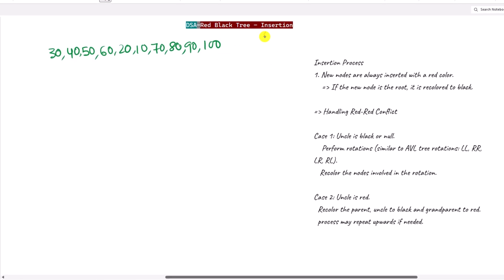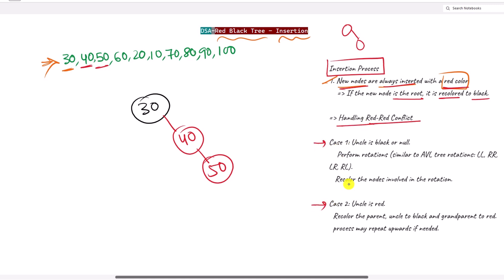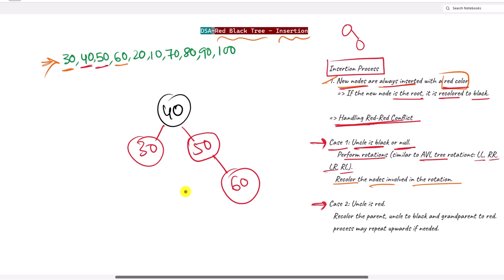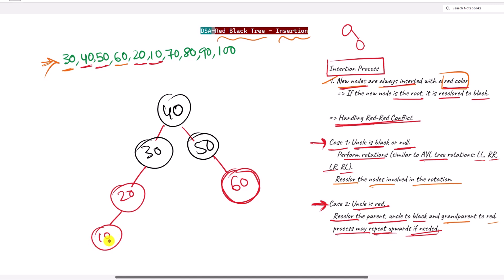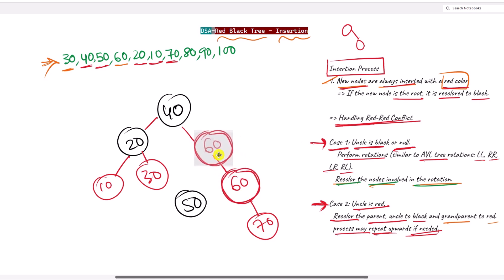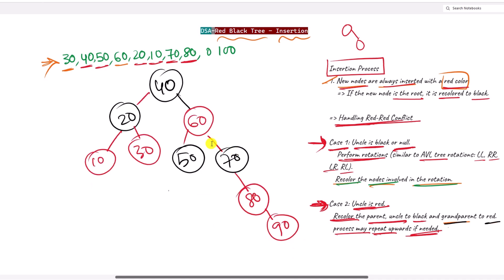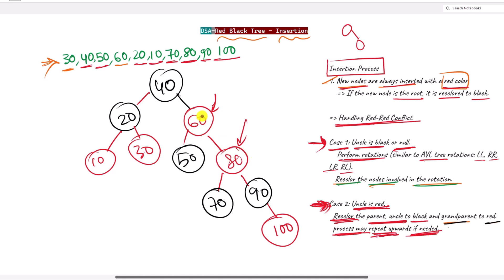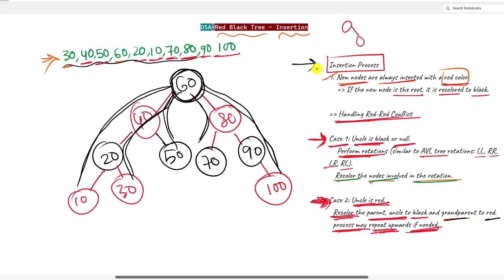128 - Red Black Tree Insertion Algorithm - with example | Data Structure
Red-Black Tree insertion - involves adding red nodes while maintaining balance using rotations and recoloring to resolve Red-Red conflicts. This ensures the tree stays balanced (O(log n) height) and follows RBT properties.

📝 Timestamps:
0:00 - Red Black Tree Insertion
0:31 - algorithm - example